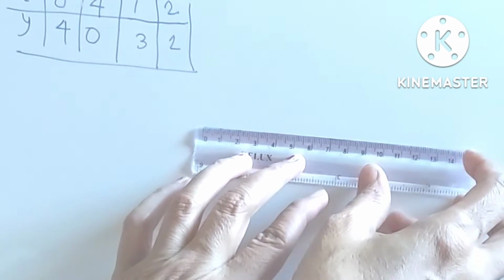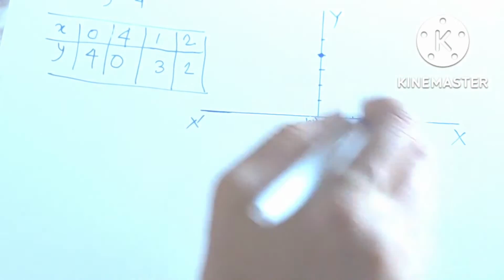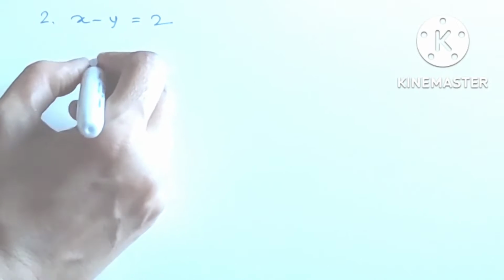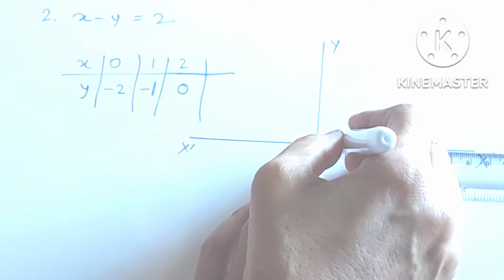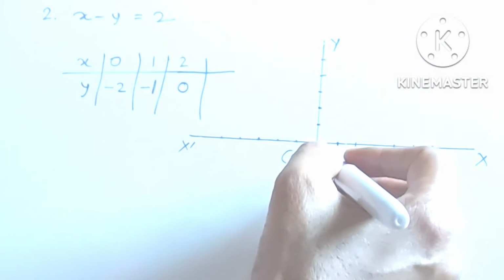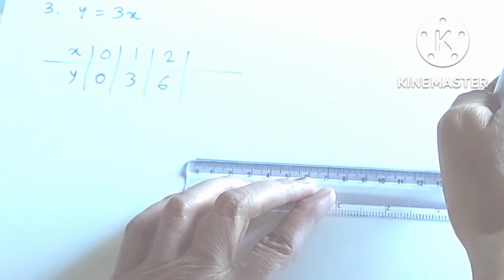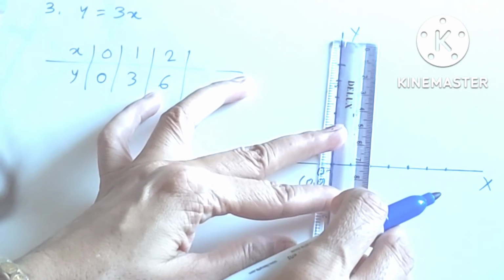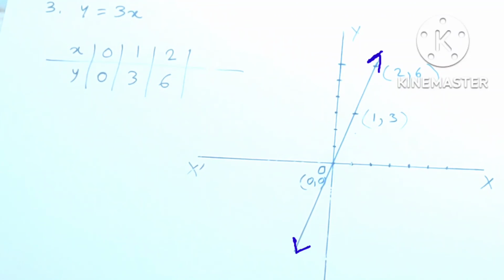Graph of a linear equation in two variables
Graph of a linear equation of two variables@DeeptiMukherjee1
Here I have discussed how to draw a graph of a linear equation. I have already discussed Linear equation in two variables algebrically. Here I have draw some lines of the equation in graphically and also mentioned points on the line of the equation.
Some of links of my videos are given below

How to improve Spoken English using music

Some problems and solutions on algebraic identities

some more links